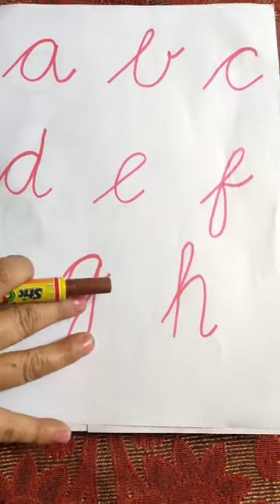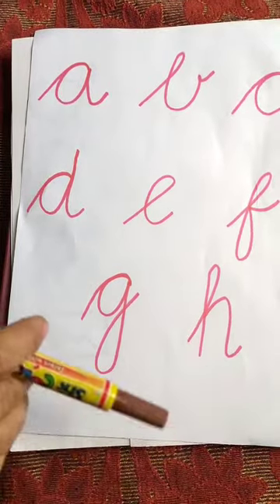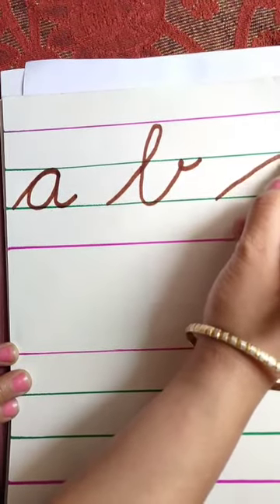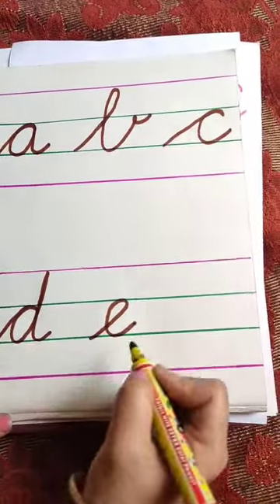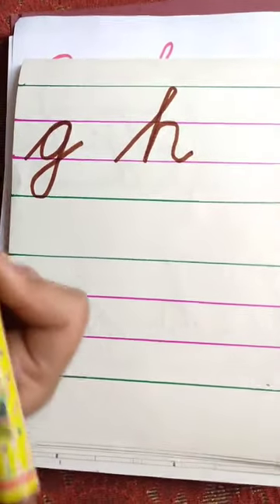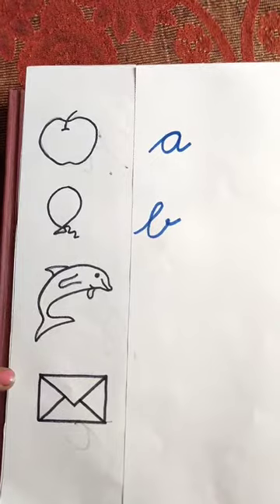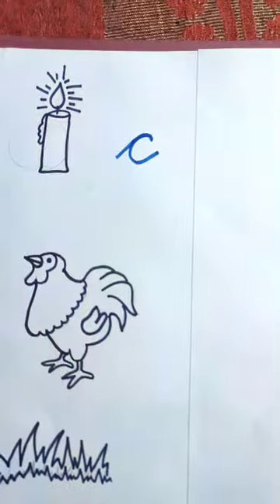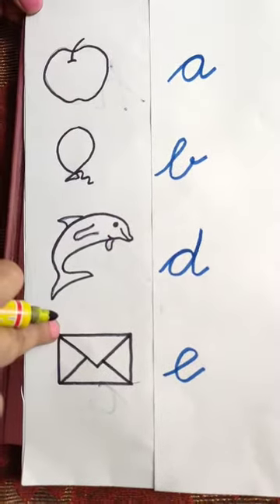Prep class revision2 a to h